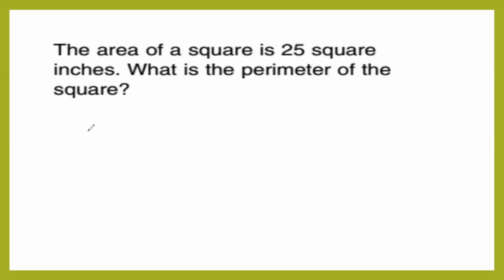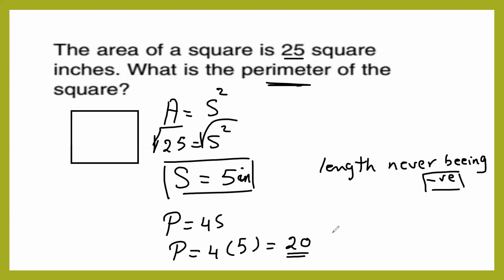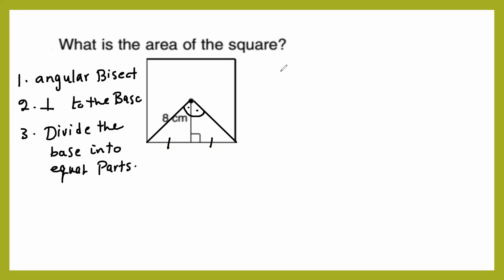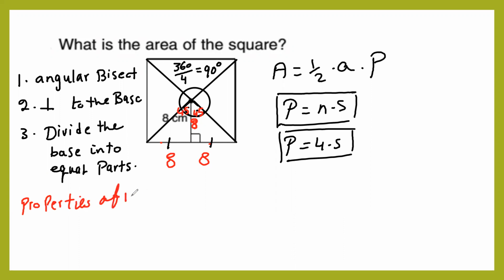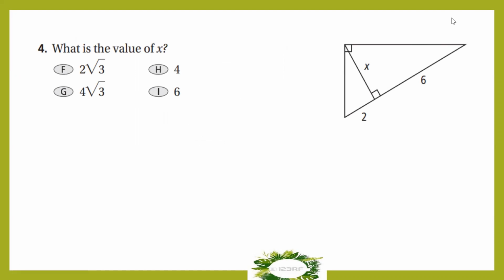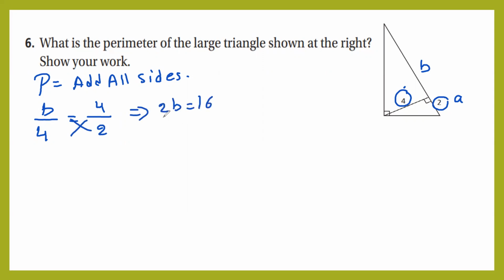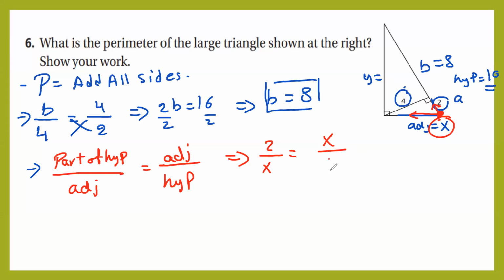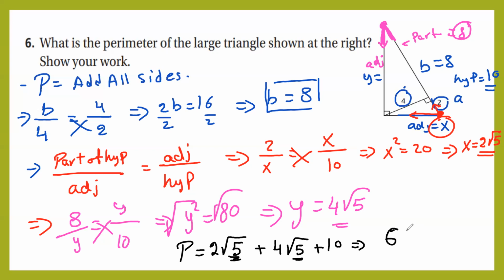Find the area and perimeter of square and triangle